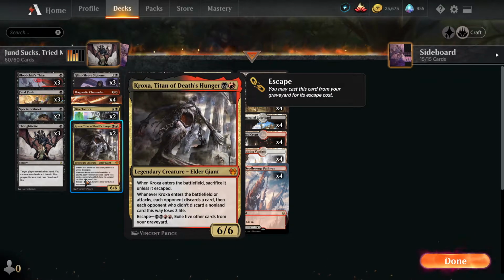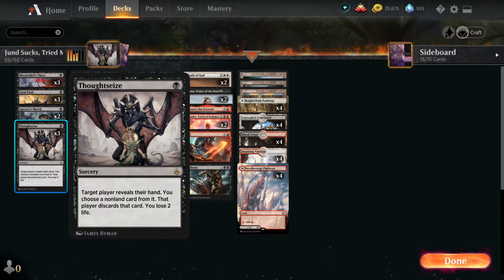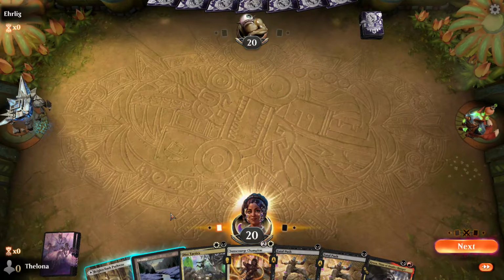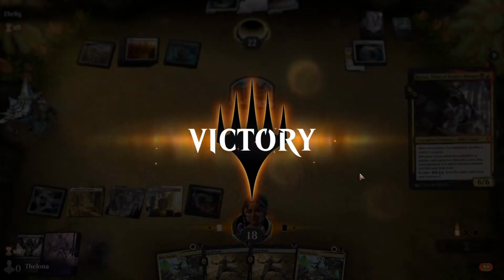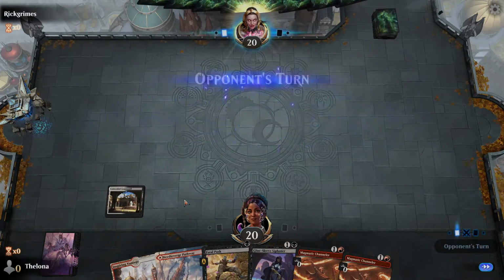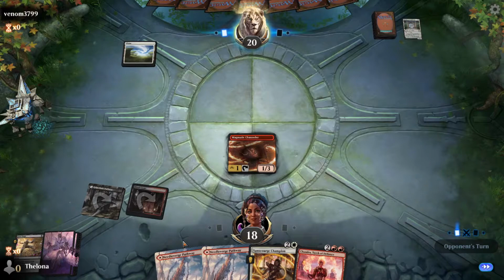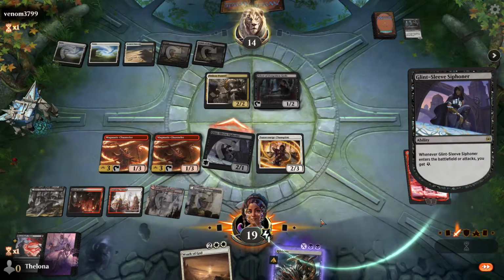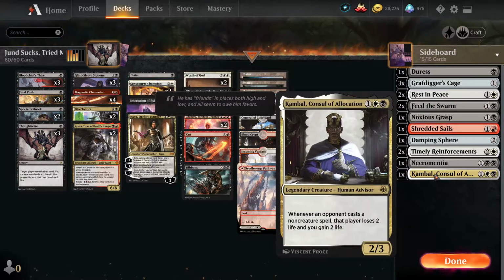[Historic] Mardu Midrange- A Spaghetti Code of Goodstuff! | FNM Arena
Today we're playing Mardu Midrange, an attempt at making a proper eternal format midrange style deck within Historic.  Deck is mostly tuned based on needing to have a good threat or answer that was broad enough so a smooth game with reasonably timed draws would take the win.

Magic Arena import list:
Deck
3 Thoughtseize (AKR) 127
3 Fatal Push (KLR) 84
3 Bloodchief's Thirst (ZNR) 94
1 Plains (ANA) 8
2 Sunscourge Champion (AKR) 38
4 Brightclimb Pathway (ZNR) 259
4 Blood Crypt (RNA) 245
4 Inspiring Vantage (KLR) 283
4 Concealed Courtyard (KLR) 282
3 Glint-Sleeve Siphoner (KLR) 92
2 Wrath of God (AKR) 46
1 Mountain (ANA) 16
1 Swamp (ANA) 13
2 Kroxa, Titan of Death's Hunger (THB) 221
1 Kaya, Orzhov Usurper (RNA) 186
2 Specter's Shriek (ELD) 106
1 Claim /// Fame (AKR) 229
1 Cut /// Ribbons (AKR) 231
2 Dire Tactics (IKO) 183
2 Chandra, Torch of Defiance (KLR) 117
4 Needleverge Pathway (ZNR) 263
4 Magmatic Channeler (ZNR) 148
3 Inscription of Ruin (ZNR) 108
1 Hazoret the Fervent (AKR) 159
2 Liliana, Waker of the Dead (M21) 108

Sideboard
3 Grafdigger's Cage (M20) 227
2 Rest in Peace (AKR) 33
1 Damping Sphere (DAR) 213
1 Necromentia (M21) 116
2 Timely Reinforcements (M12) 40
1 Duress (M19) 94
2 Feed the Swarm (ZNR) 102
1 Noxious Grasp (M20) 110
1 Shredded Sails (IKO) 136
1 Kambal, Consul of Allocation (KLR) 198